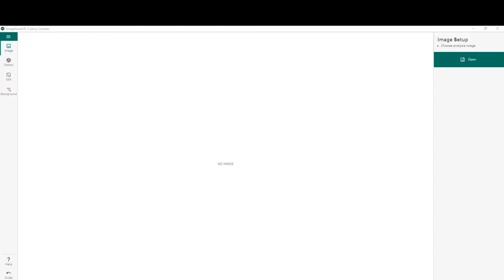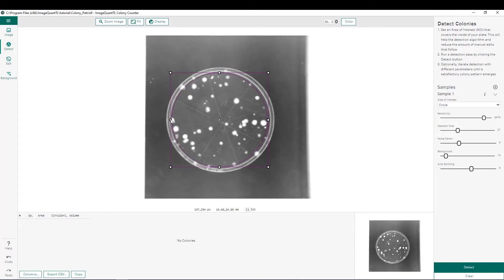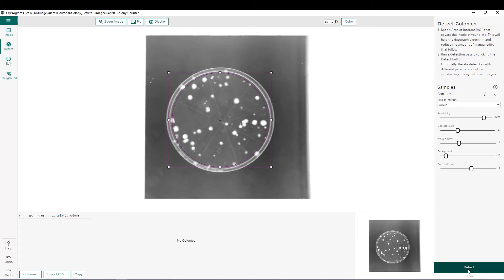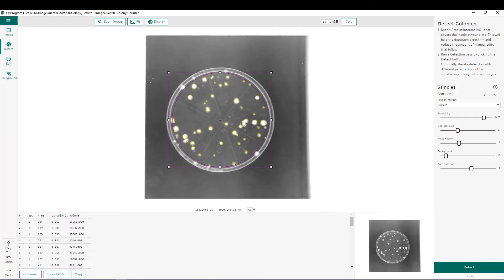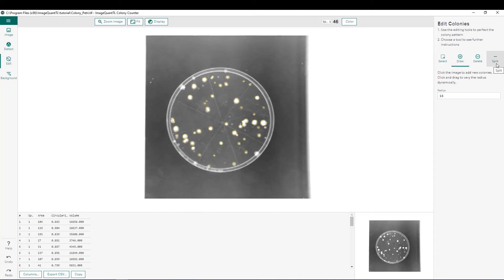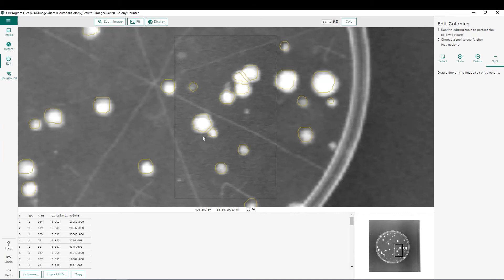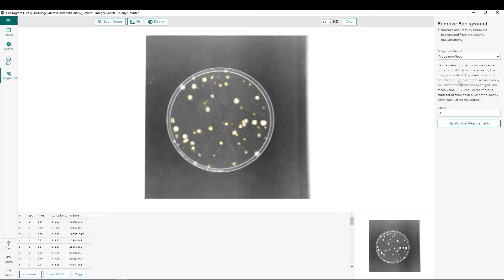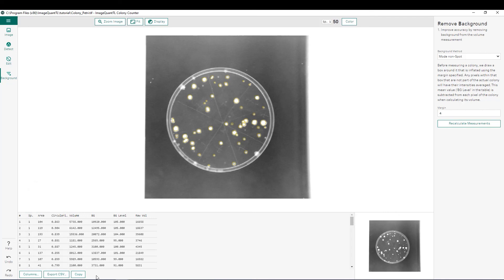ImageQuant™ TL analysis software - Colony counting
ImageQuant™ TL is an advanced image analysis software for gel/ blots, colony counting, arrays and other images such as tissue sections, etc. Simplify and save time with features such as automatic band detection, normalization, quantity calibration, etc. Includes novel features like compare function that allows assessment of lanes for similarity score analysis with dendrograms and an optional GxP module for 21 CFR Part 11 regulated labs.